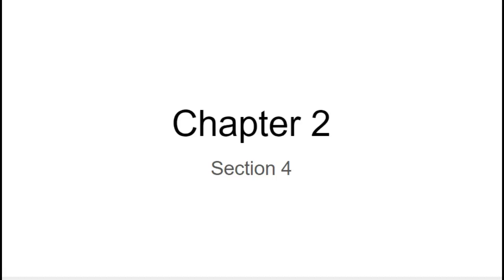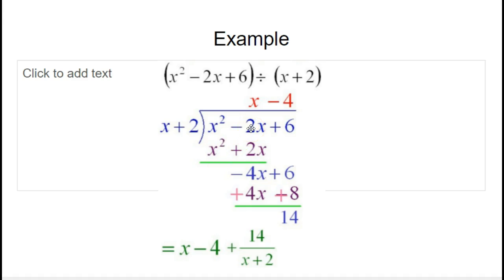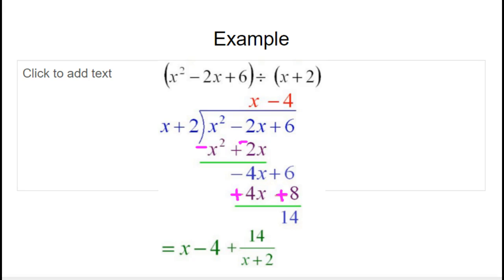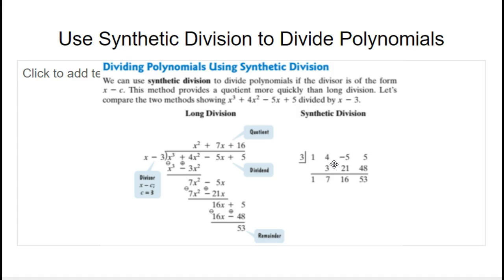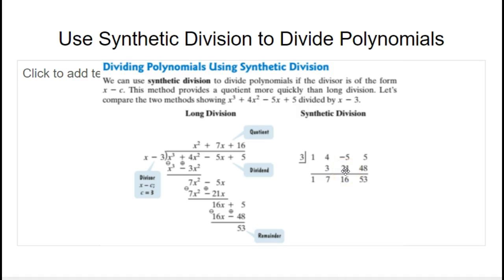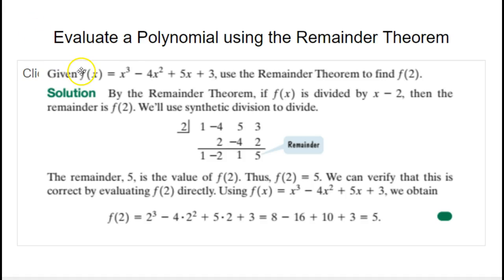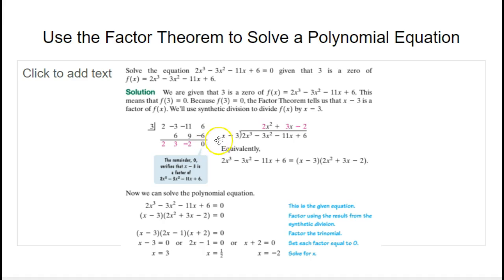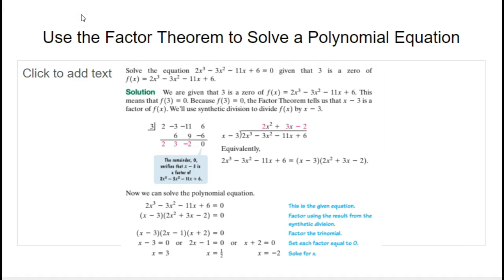Section 2 4